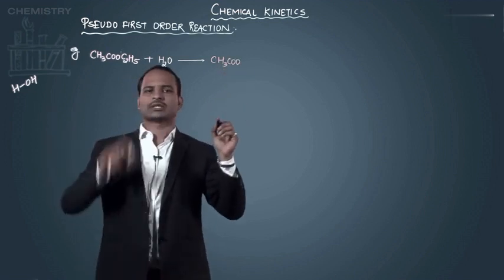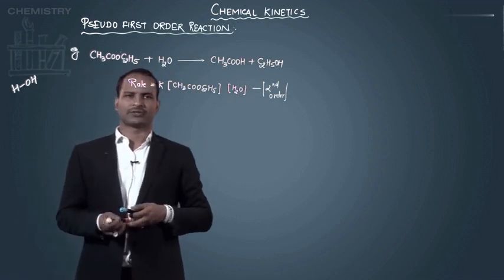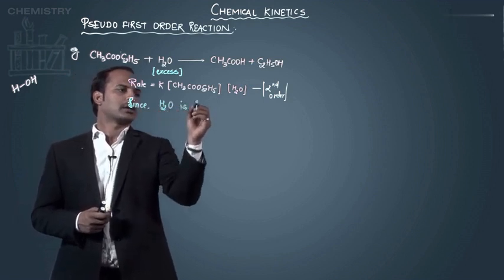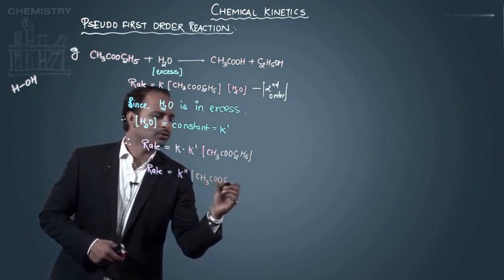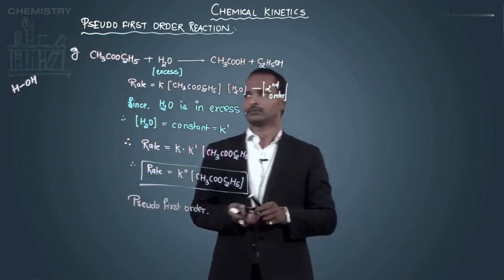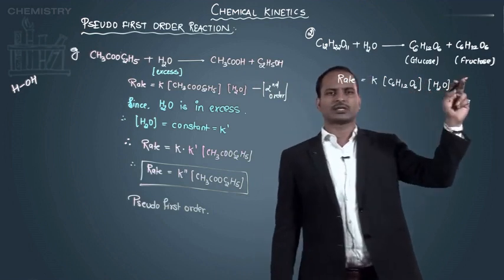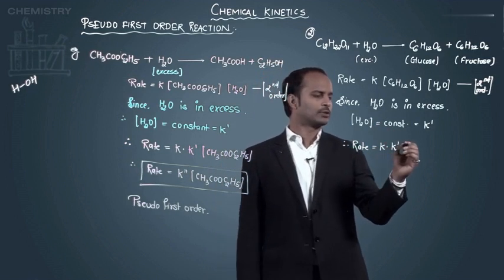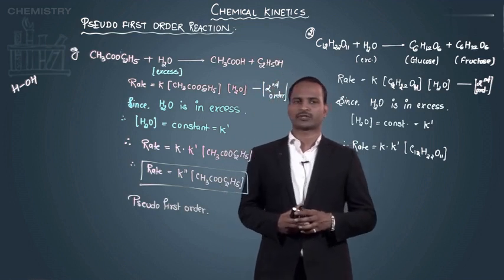Chemical Kinetics Pseudo First Order Reaction